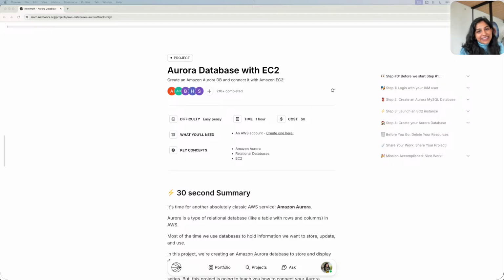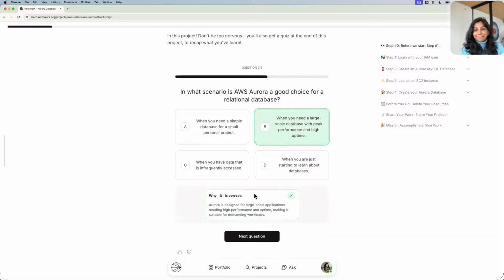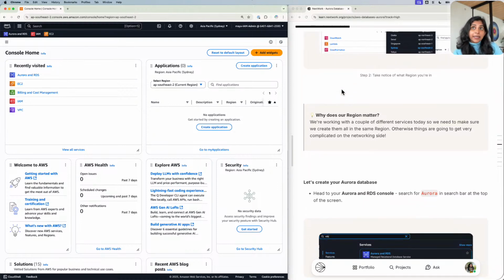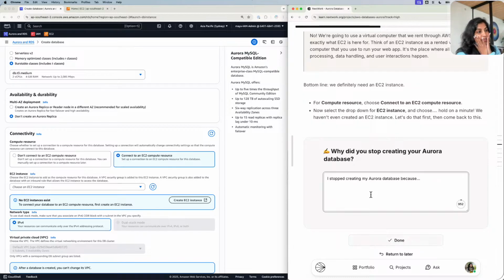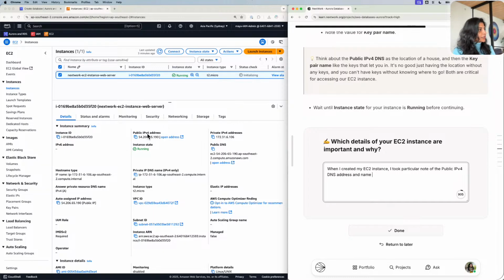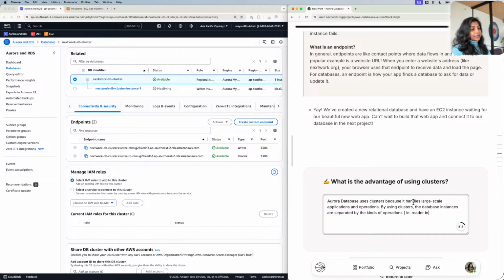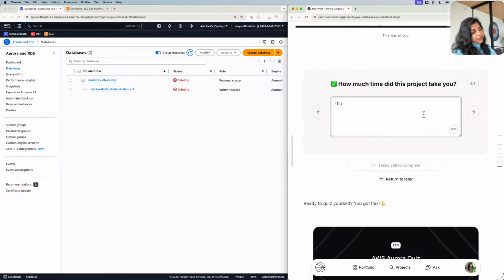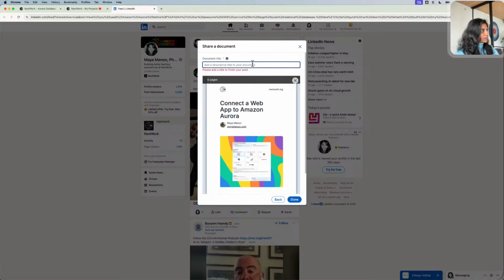AWS Databases Series (PART #2) | Aurora Database with EC2 | Step by Step Project Demo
What you'll learn today:
In this beginner friendly project, we're creating an Amazon Aurora database to store and display data for our very own web application!

00:00       👋 Welcome and project intro
16:00       🎭 Step #1: Login with your IAM User
19:05      🍹 Step #2: Create an Aurora MySQL instance
35:54      ⚡ Step #3: Launch an EC2 instance
48:06      🏡 Step #4: Finish creating your Aurora database
01:00:20 🗑️ Delete your resources

Part 1: Visualize a Relational Database
Part 2: Aurora Database with EC2  👈🏼 You are here!
Part 3: Connect a Web App with Aurora
Part 4: Load Data into DynamoDB
Part 5: Query Data with DynamoDB